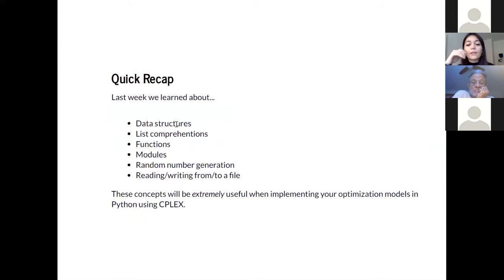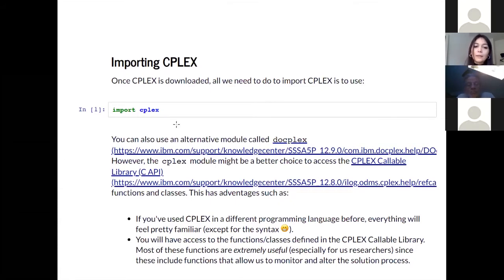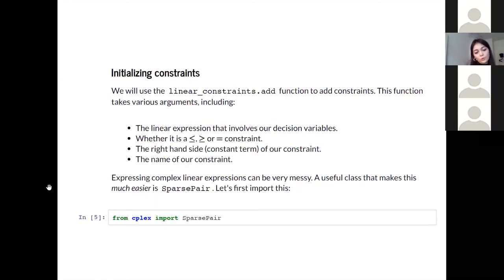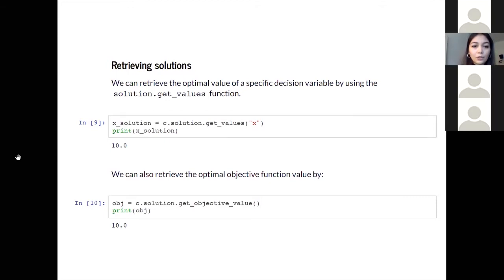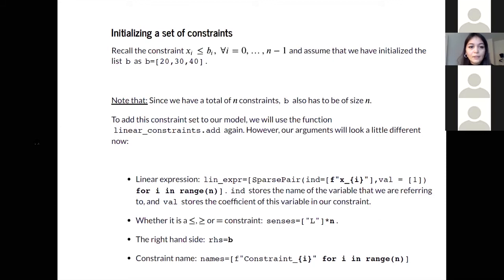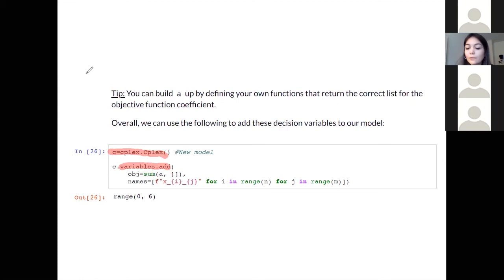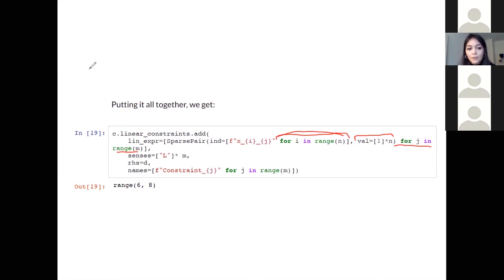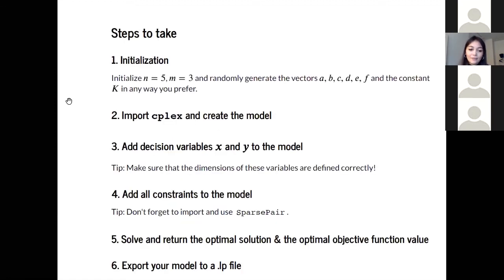Python for Operations Research Part 2: PyCPLEX, 26/11/2020